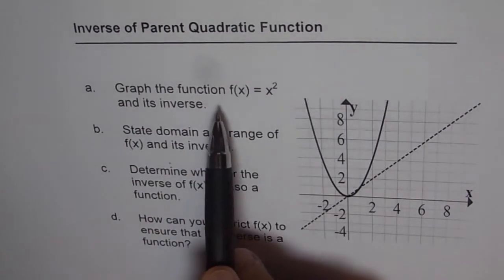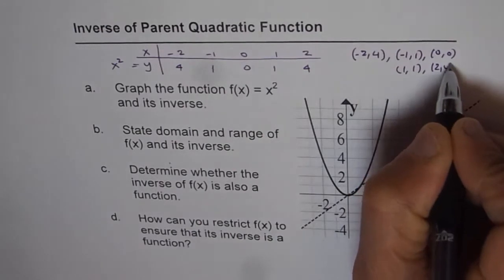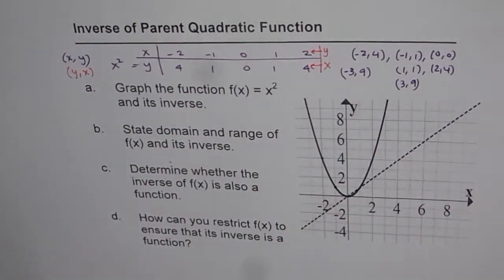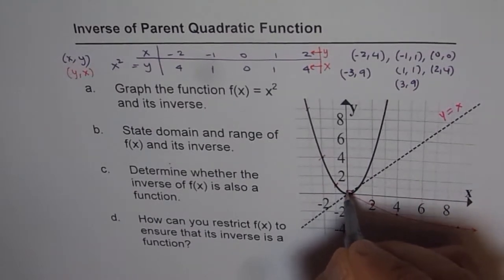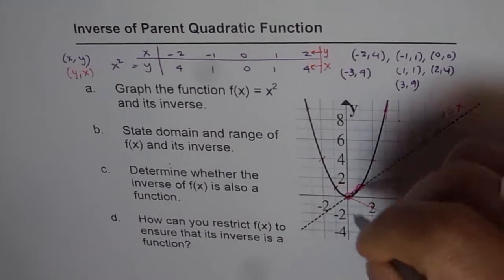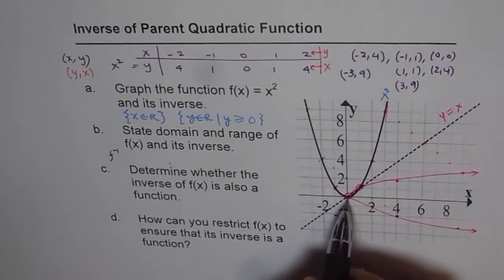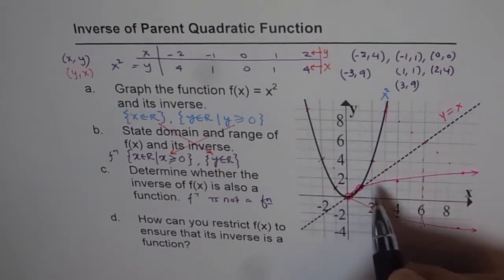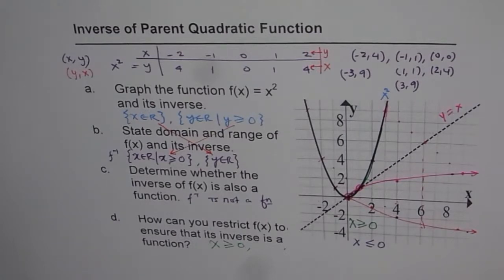331 Inverse of Parent Quadratic Function